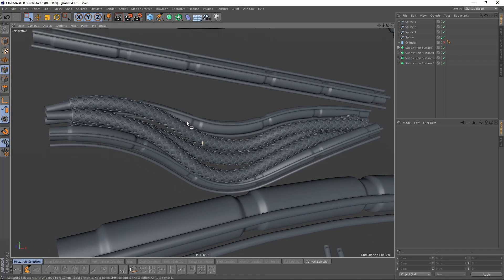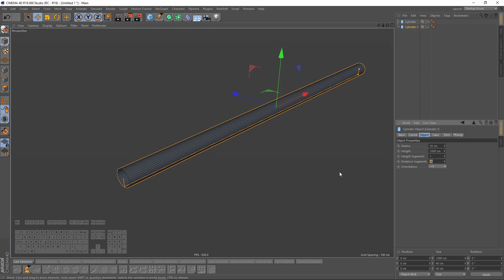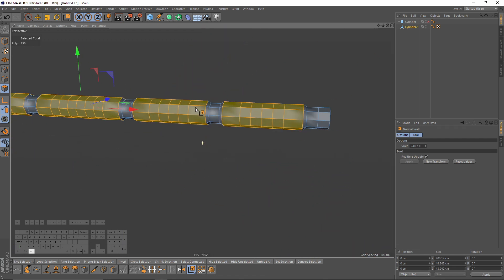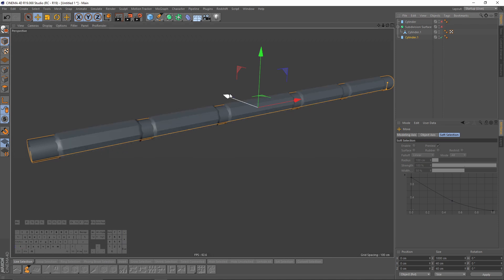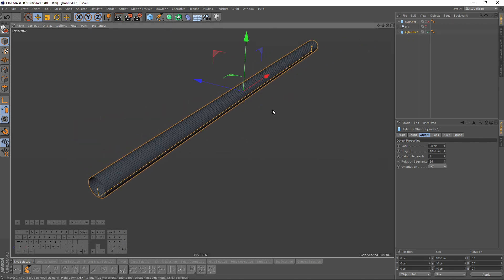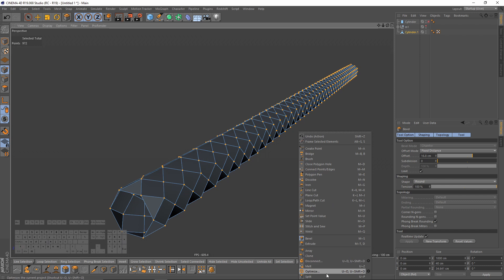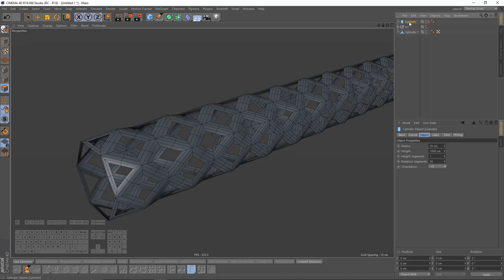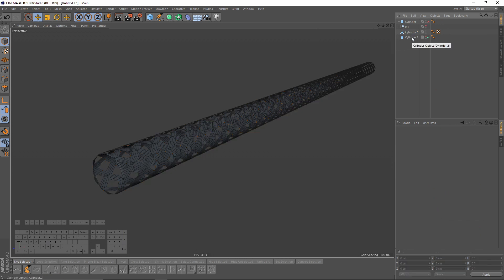Easy Hard Surface Cables/Tubes | Cinema 4D Modeling Tutorial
Hello, in this tutuorial we will create easily hard surface Cables with splines